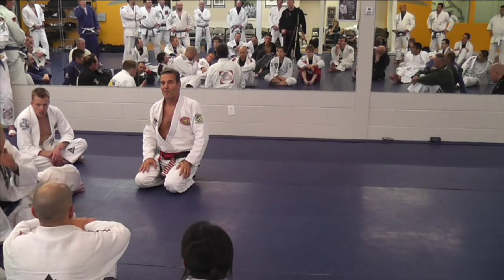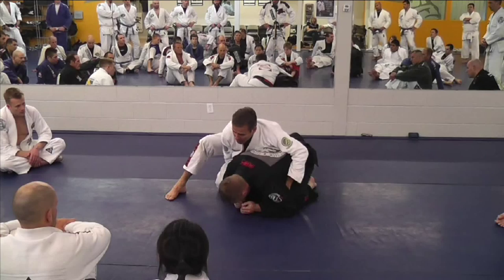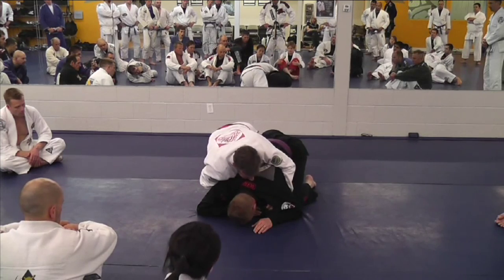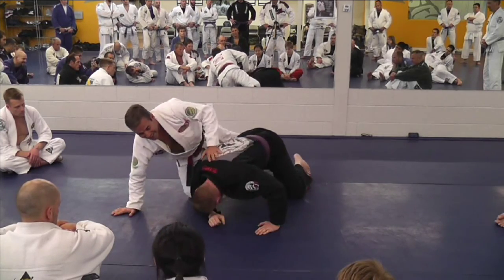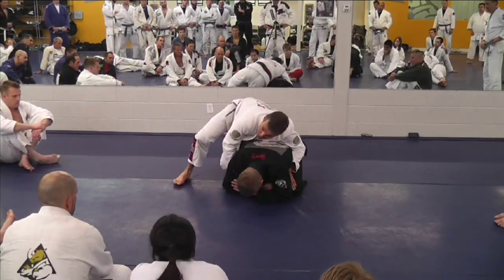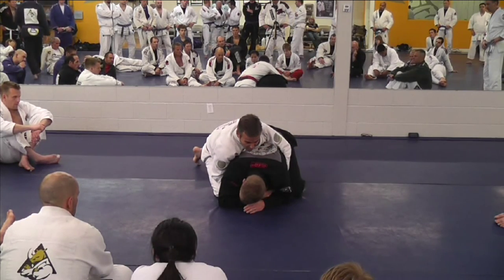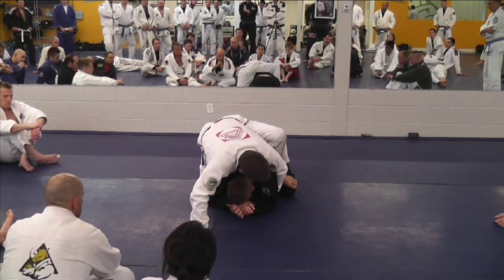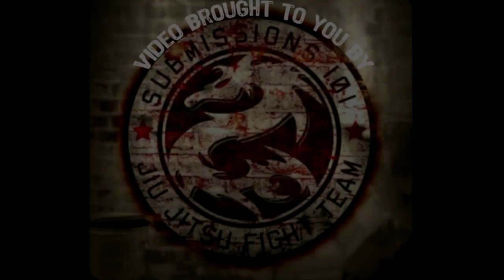(HD Ver) Cracking the Turtle Position with Pedro Sauer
Professor Pedro Sauer (8th Degree Red/Black belt in GRACIE JIU JITSU) demonstrates the finer points on getting your hooks (legs) in for attacking when your opponent has a tight turtle position on all fours.